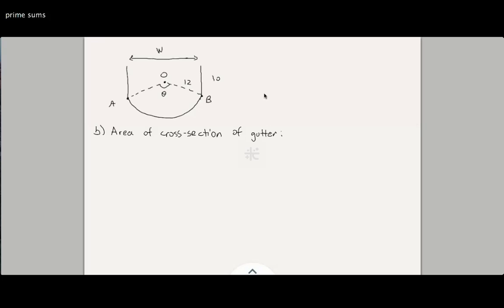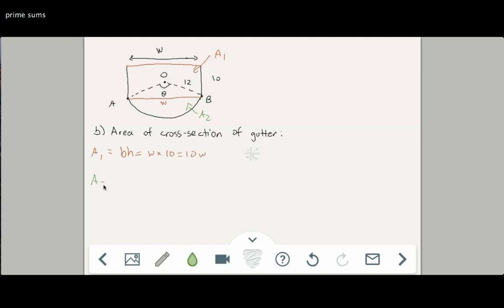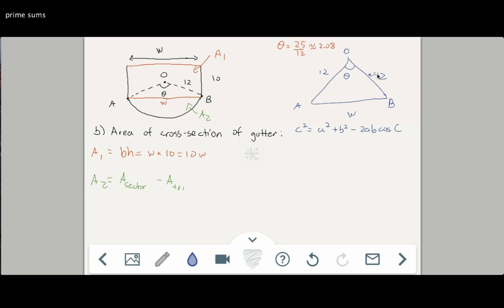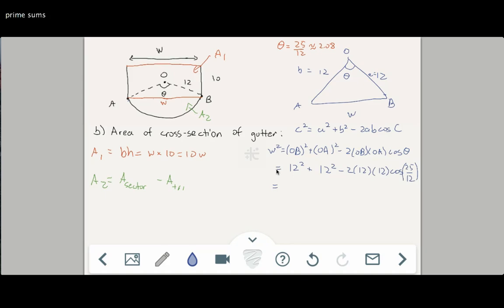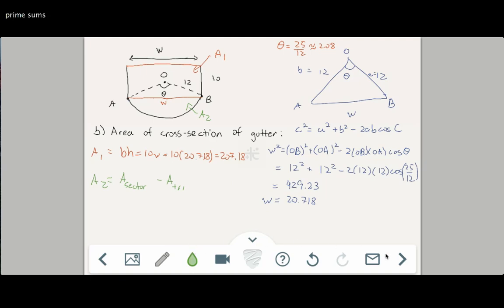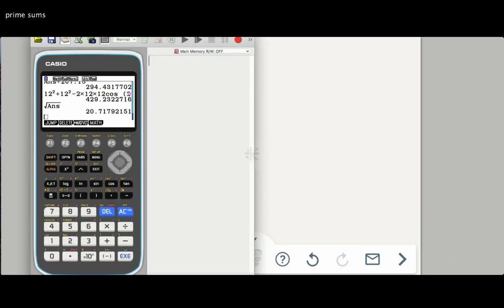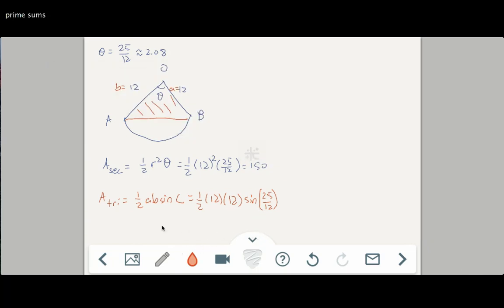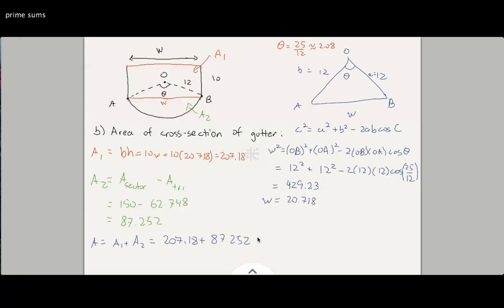IB Maths AA SL May 2023 Paper 2 TZ1 Question 9b